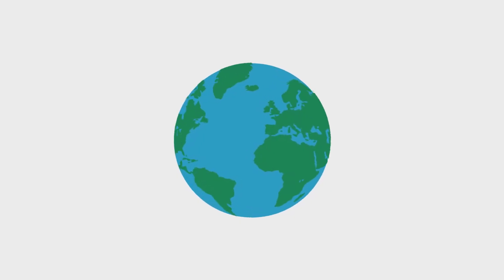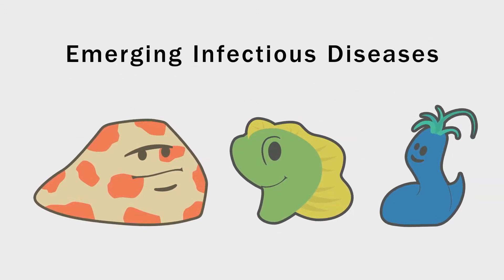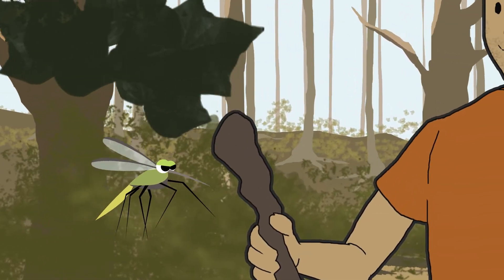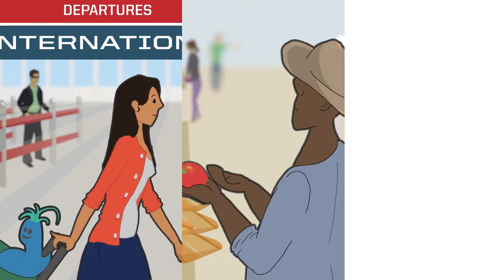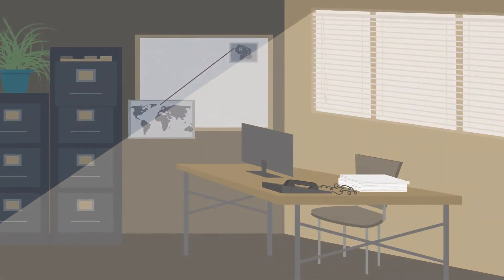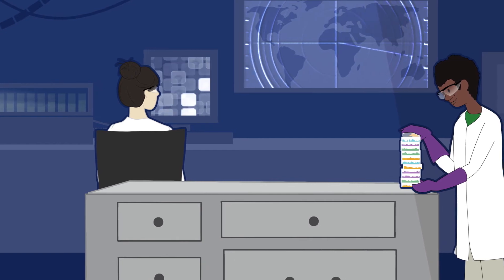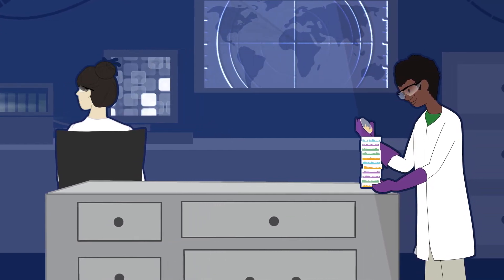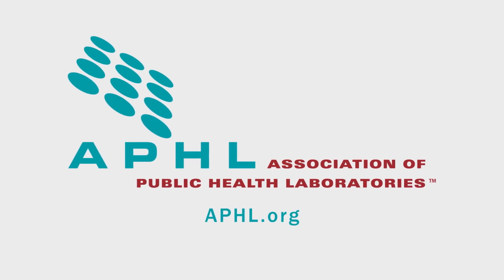What is an Emerging Infectious Disease?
When an infectious disease emerges, how do public health laboratory scientists respond to contain the threat?

The Association of Public Health Laboratories (APHL) works to strengthen laboratory systems serving the public’s health in the US​​ and globally.